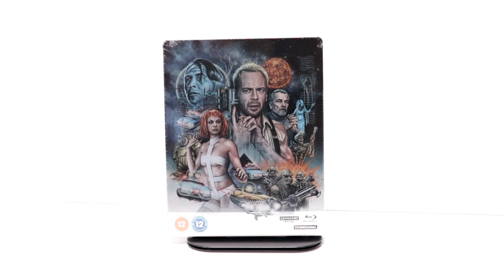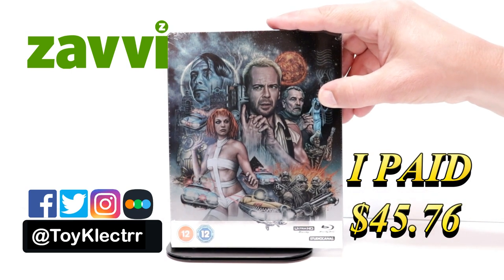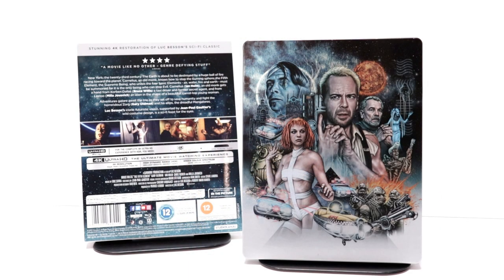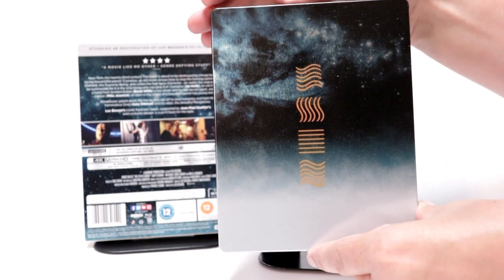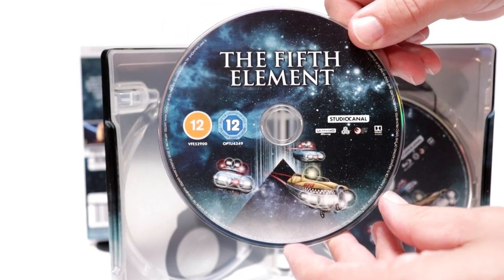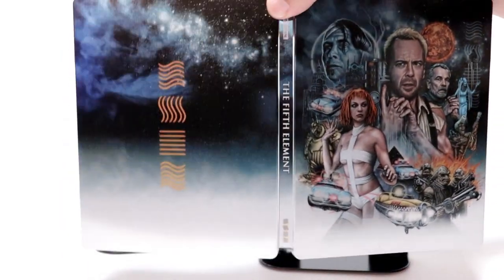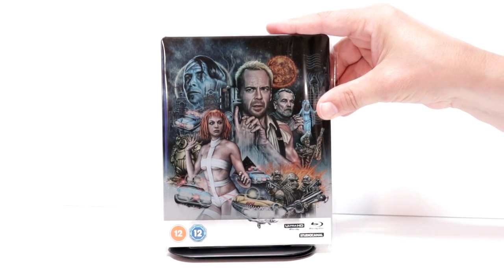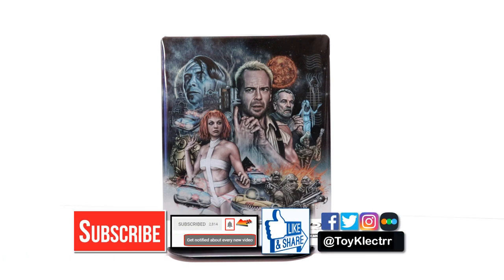The Fifth Element Zavvi Exclusive 4K Ultra HD Steelbook Unboxing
Check out the unboxing of the Zavvi Exclusive 4K Ultra HD Steelbook for The Fifth Element!

Purchase the 4K Ultra HD for your collection

These are the bags I use to protect my Steelbooks and Slipcovers: